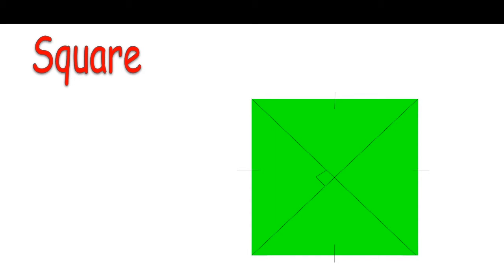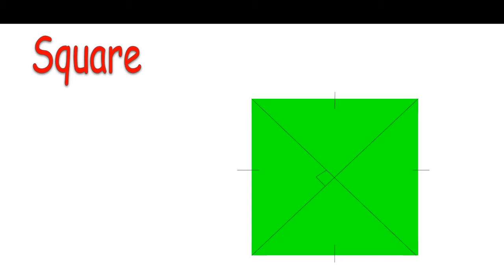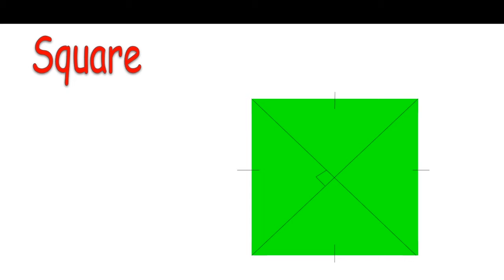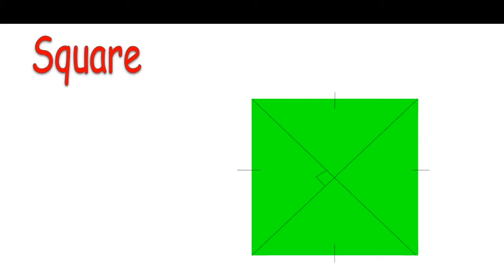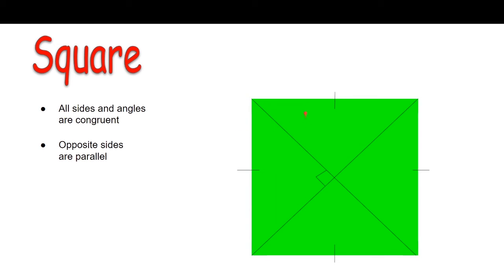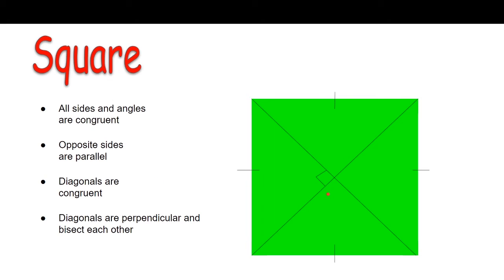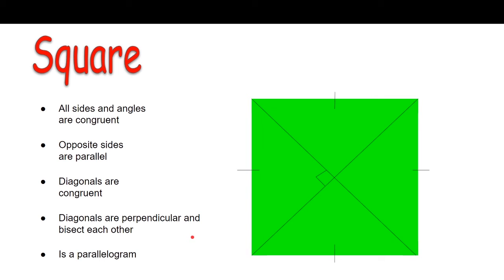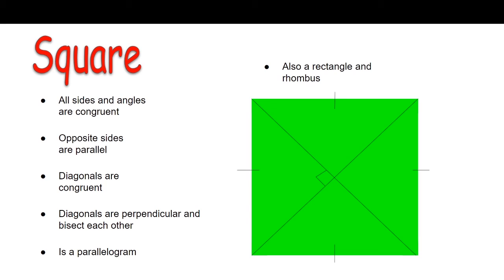Properties of a Square (Mr. Colt)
Properties of a square.